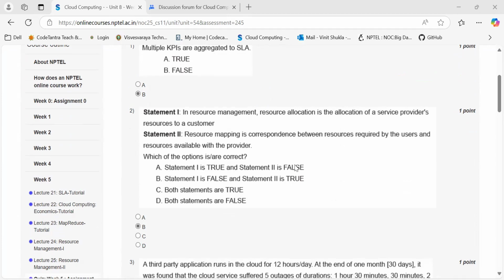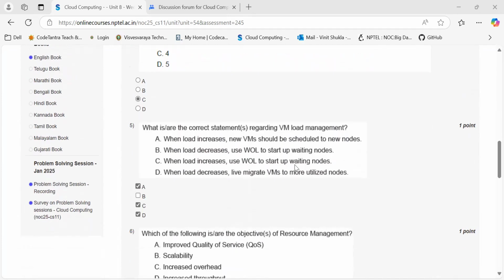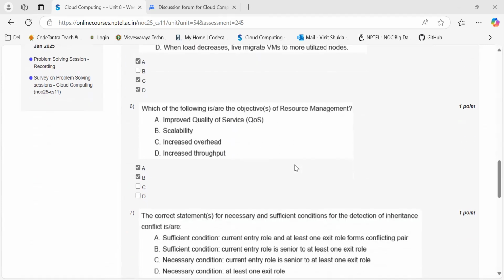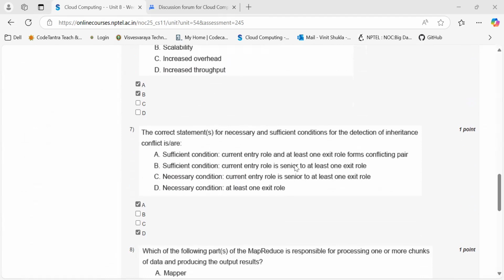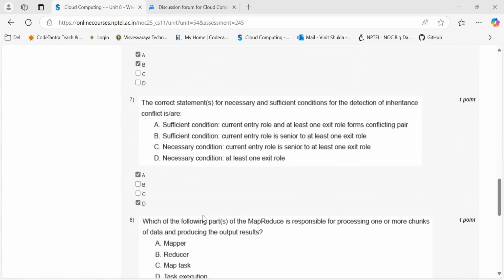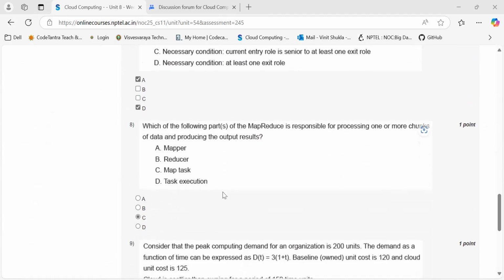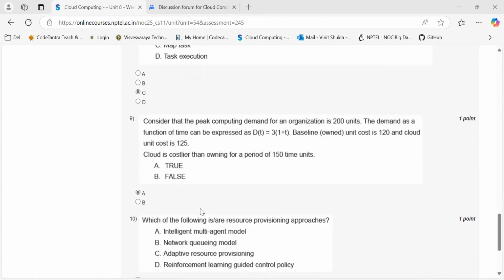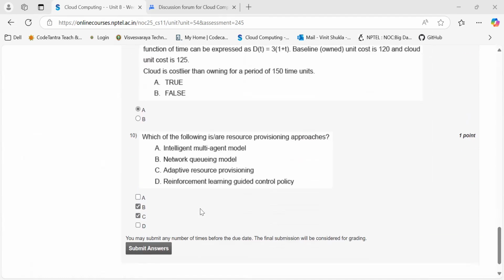Cloud Computing 5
📚 Welcome to the solution walkthrough for Week 5's Cloud Computing Assignment 2025
In this video, we’ll break down the assignment questions step-by-step, providing clear explanations and solutions to help you understand the concepts and complete your tasks with confidence.